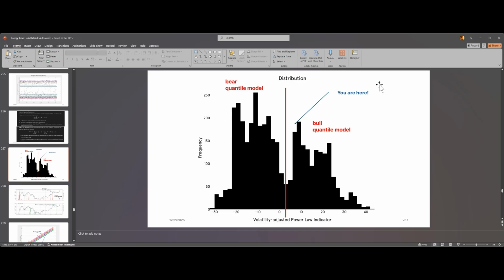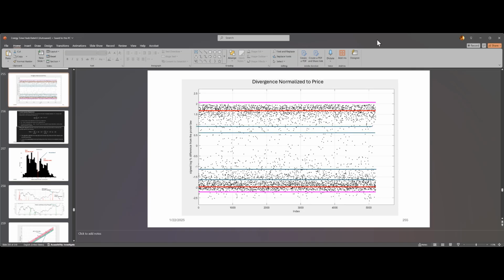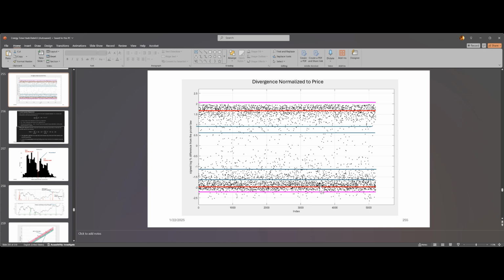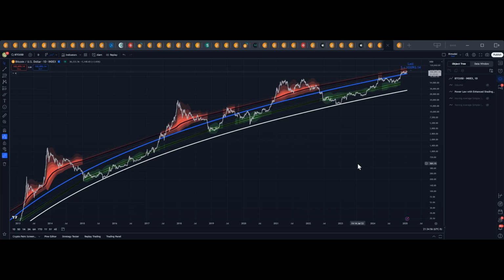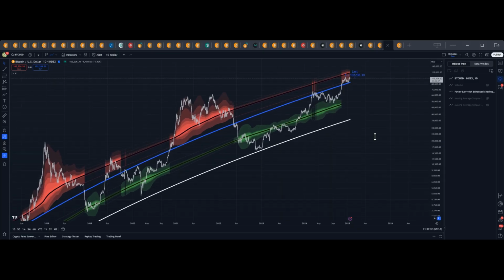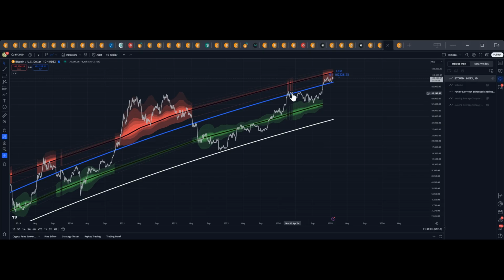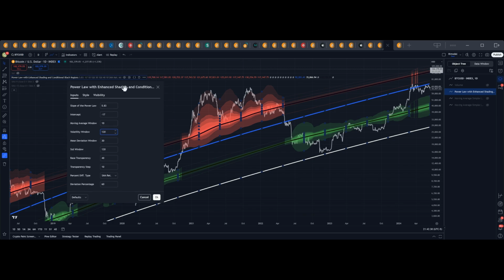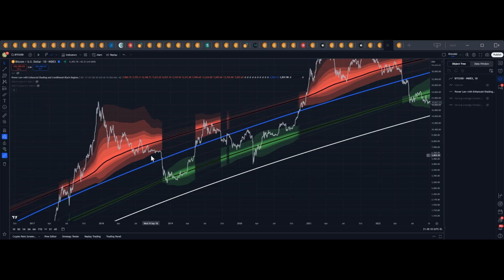Power Law Indicator #12: Bimodal Indicator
The Bimodal Power Law Model is a powerful TradingView indicator that provides a detailed visualization of Bitcoin's price behavior relative to its long-term power law trend. By leveraging volatility-normalized deviations, this model uncovers critical upper and lower bounds that govern Bitcoin’s price dynamics.

Key Features:
Power Law Support Line:
The model highlights the power law support line, a natural lower bound that has consistently defined Bitcoin's price floor over time. This line provides a crucial reference point for identifying accumulation zones.

Volatility-Normalized Upper Bound:
The indicator introduces a volatility-normalized upper channel, dynamically defined by the deviations from the power law. This bound represents the natural ceiling for Bitcoin’s price action and adjusts in real time to reflect changes in market volatility.

Color-Shaded Volatility Bounds:
The upper and lower bounds are visualized as color-shaded regions that represent the range of current volatility relative to the power law trend. These shaded regions dynamically expand or contract based on the level of market volatility, providing an intuitive view of Bitcoin’s expected price behavior under normalized conditions.

Two Regime Analysis:
Using a Gaussian Hidden Markov Model (HMM), the indicator separates Bitcoin's price action into two distinct regimes.

Above the power law:
Bullish phases characterized by overextensions.

Below the power law:
Bearish or accumulation phases where price consolidates below the trend.

Dynamic Bounds with Standard Deviations:
The model plots 2 standard deviation bands for both regimes, offering precise insights into the natural limits of Bitcoin’s price fluctuations. Peaks exceeding these bounds are contextualized as anomalies caused by historically higher volatility, emphasizing the consistency of normalized deviations.

Enhanced Visualization and Analysis:
The indicator integrates running averages calculated using deviations from the power law trend and smoothed volatility data to ensure a visually intuitive representation of Bitcoin’s price behavior. These insights help traders and researchers identify when price action is approaching statistically significant levels.

Use Cases:
Support and Resistance Identification:
Use the power law support line and upper volatility bounds to identify critical levels for buying or taking profit.

Cycle Analysis:
Distinguish between sustainable trends and speculative bubbles based on deviations from the power law.

Risk Management:
The shaded volatility regions provide a dynamic measure of risk, helping traders gauge when Bitcoin is overbought or oversold relative to its historical norms.
Market Timing: Understand Bitcoin’s cyclical behavior to time entries and exits based on its position within the shaded bounds.